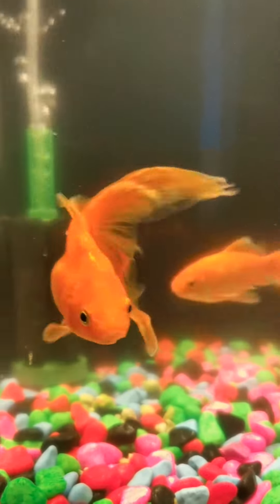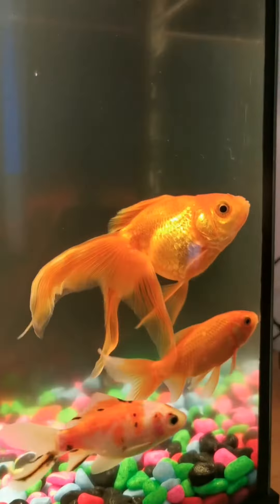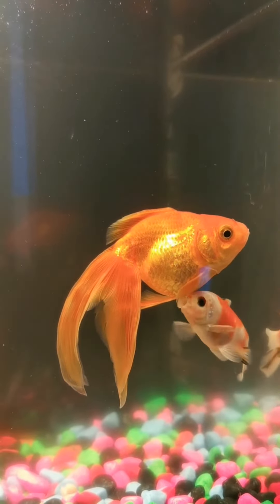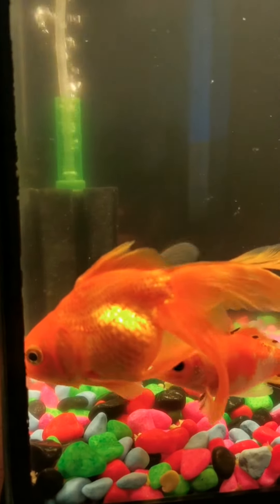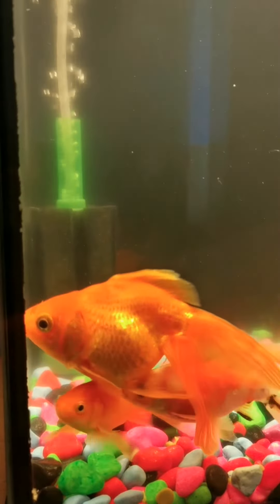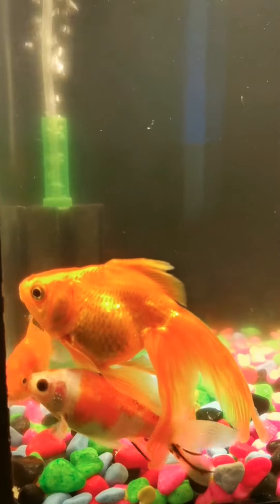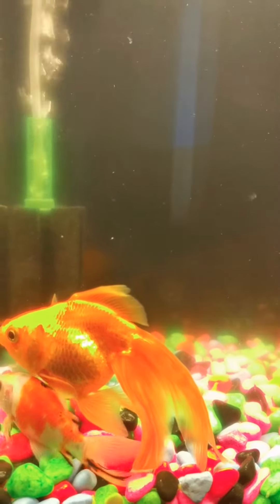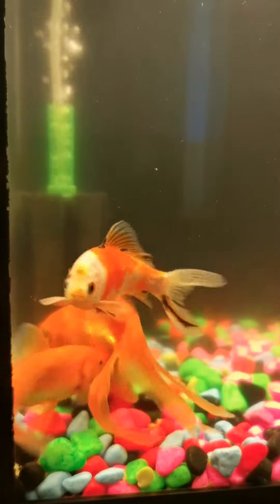Goldfish Swim Bladder Disease Recovery Update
Hi Guys
This video is about My goldfish got swim bladder disease, started to swim upside down. We gave some home made remedy. Please check my other video for how to save your fish, if you also facing similar issue. Goldfish Swim Bladder Disease Recovery Update. This is quick update after my home made remedy, how is my goldfish is doing now. This video is After 24 hours. ( Swim bladder disease recovery update) So watch it till the end without skipping so that you wont miss any content and tips.

If Your Into Aquarium Hobby Then This Is The Right Channel For You. Want To Learn How To Keep Your Very Own Aquarium Or Community Fish Tank? It'S Not As Hard As You Think, Let Me Help You

Checkout My Other Videos. (There Are Many More Videos In My Channel So Please Check It Out By Clicking This (This Will Take You To My Channel Home Page) Or Press The Content / Play List To Checkout For My Other Videos.

BEST WAYS TO COMMUNICATE WITH ME AND GET HELP:
1. Comment Down Bellow In My Videos
3. Follow Me In The Instagram

3.) Comment & .
4.) Share With Anyone You Think It'Ll Help! 👋

PRODUCTS AND EQUIPMENT I USE IN MY

MECHANICAL MEDIA
⦁ Filter Wool

BIO-MEDIA
⦁ Fluval Biomax

CHEMICAL MEDIA
⦁ Fluval Carbon

WATER CONDITIONERS
⦁ API Water Conditioner
⦁ Love Fish Filter Boost
⦁ API Aquarium Salt

SUBSTRATE
⦁ Aquarium Nordic 4-6mm Natural Pea Gravel Fish Tank Stone Substrate

EQUIPMENT
⦁ Fluval Fx6
⦁ Fluval U4
⦁ Wave Maker Wm - 6000 All Pond Solutions (Twin)
⦁ Wave Maker Hwm - 4000
⦁ Tank Lighting - Fluval Smart
⦁ Heaters - Aqua LCD Heater Pro 500W
⦁ Water Change Pump
⦁ Water Change Hose - Betta Choice Feature Pump 600l
⦁ Air Pump - Boyus-4000b Air Pump

⦁ Hikari Cichlid Gold Medium Pellet
⦁ Hikari Sinking Cichlid Gold Mini Pellet
⦁ Tetra Prima Granules
⦁ Frozen Bloodworms

If you enjoyed the content and found it helpful consider subscribing and you wont miss any new content.  every week at least one upload from me so dont give up, try one more time with my tips & ideas. so your support is highly appreciated!